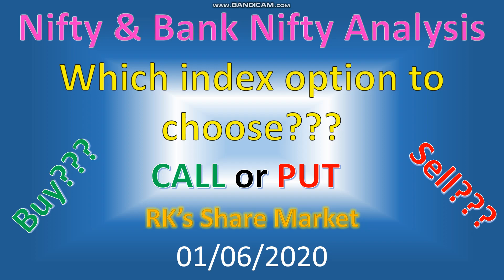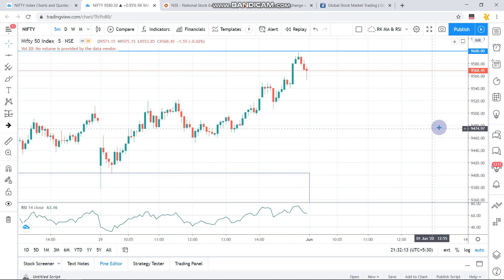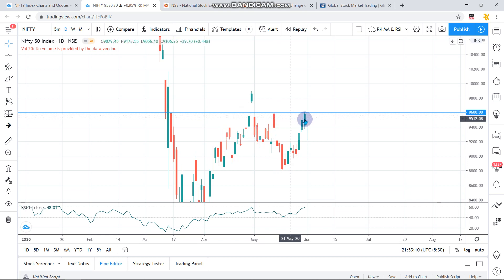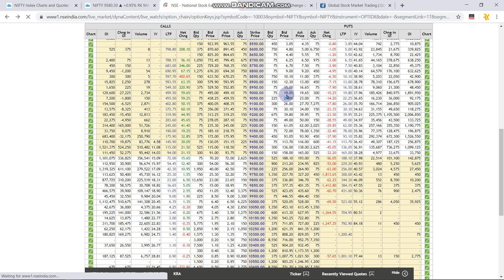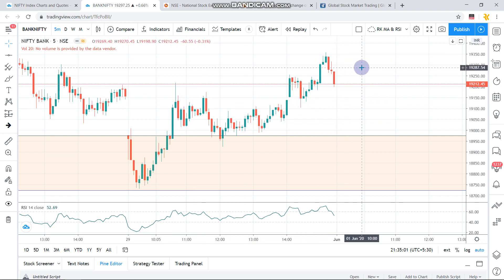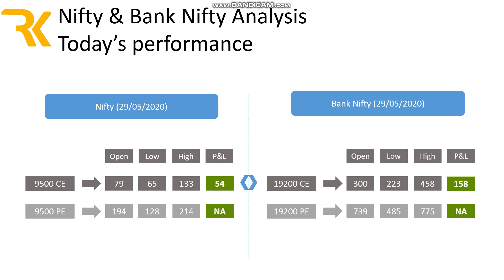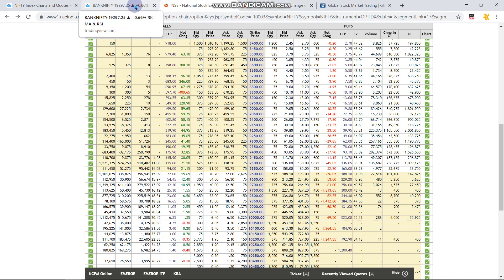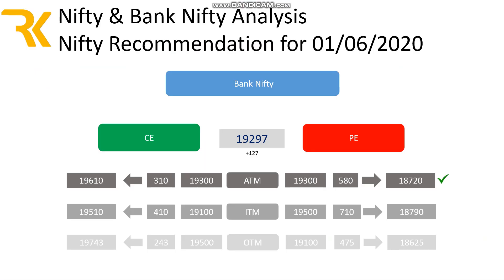Nifty & Bank Nifty Analysis for 01 06 2020, Call or Put option??? Which Strike Price to choose???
This is a short video on price action behaviour of Nifty & Bank Nifty on 29 May 2020 and how it will react on
01 June 2020. Support and resistance also discussed. Way forward on how to select stocks during these falling market also discussed